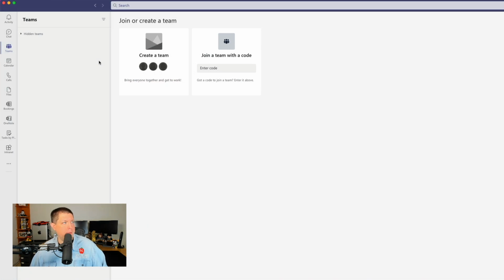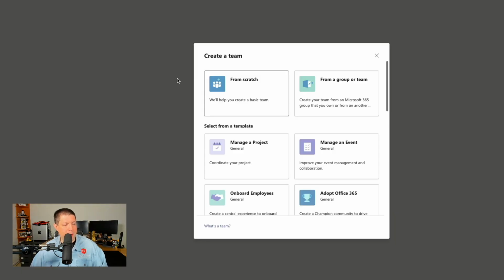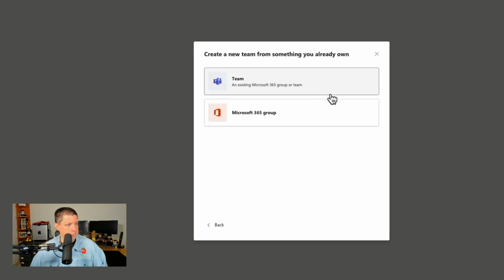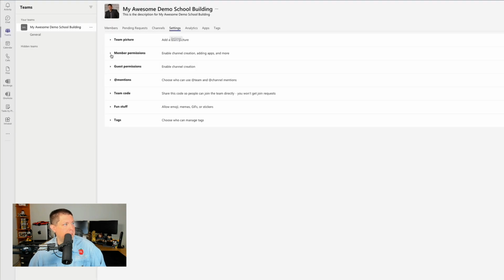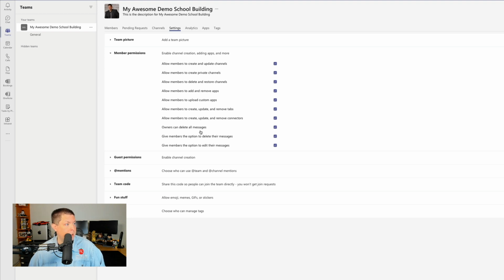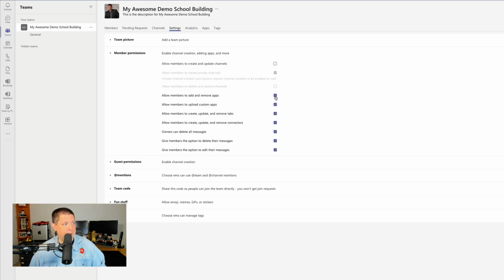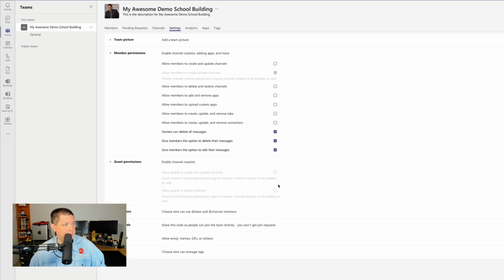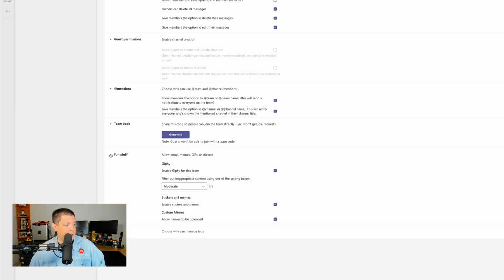How To Create Microsoft Teams from Outlook Groups (2022 Updated Tutorial)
Have you ever spent a ton of time creating Microsoft Teams for your organization and in looking back, realized that you did something wrong?

In this video, you will learn the importance (and correct way) of creating a series of Microsoft Teams environments using Microsoft Outlook groups FIRST so that your group has a robust communication system and group calendar.

00:00 - Start
00:30 - What Does an Outlook Group Do For You?
01:19 - A Tour of Microsoft Teams
01:47 - How to Create a New Microsoft Team?
02:07 - Create a Team from an Outlook Group
02:46 - Microsoft Teams Settings
03:56 - Member Permissions
05:17 - @Mentions
05:30 - How to Generate Microsoft Team Codes
05:49 - Working with GIFS and Emoji in Teams
06:07 - Microsoft Teams Analytics
06:26 - App Connections
06:59 - How to add Channels to MS Teams
10:54 - Closing